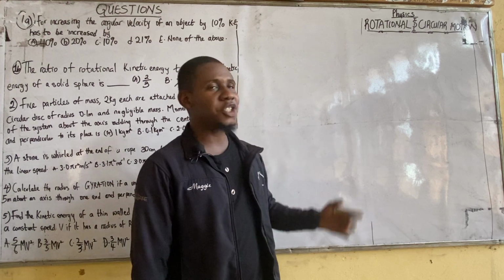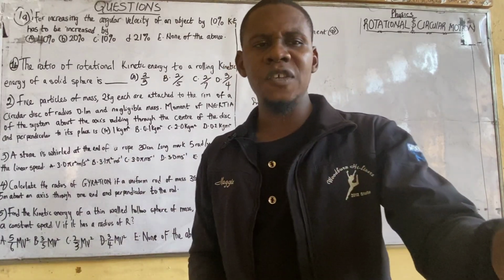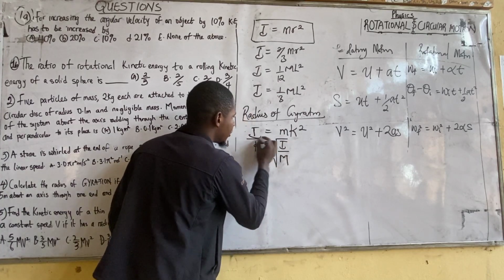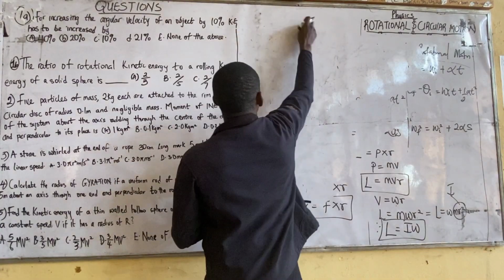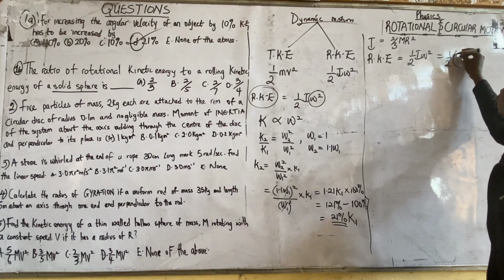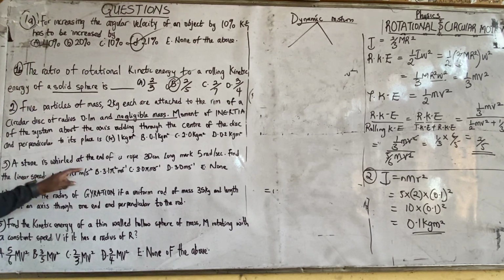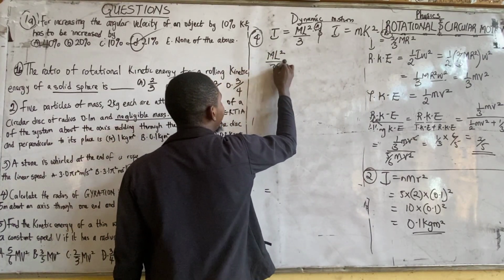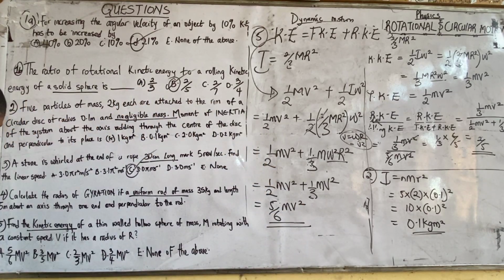ROTATIONAL MOTION AND CIRCULAR MOTION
*ENGINEER MUOJAMA OBIORA'S FINDING*
 In 1988, Greg Louganis of the USA arguably the greatest Olympic diver in history cracked his head on the springboard while attempting a reverse 2.5 pike. After receiving stitches, Louganis won the gold medal in diving.

Recently, Engineer Obiora(A Research Engineer) took the calculations and recorded that, Greg jumping from the springboard exhibited somersaults in the air before touching the water's surface. After leaving the springboard, he curls his body by *rolling* the arms and the legs inwards. Due to this, his *moment of inertia* decreases and he spins in mid-air with a large *angular speed*. As he is about to touch the water's surface, he stretches out his limbs. This increases his moment of inertia and he enters the water at a gentle speed.

Come let’s take this calculation together, We will surely win a Gold Medal(A) by the end of this Class.

ROTATIONAL AND CIRCULAR MOTION

DYNAMIC MOTION  is the study of forces and torques and their effect on motion, as opposed to kinematics, which studies the motion of objects without reference to its causes.

There are two types of Dynamic motion:
1. Translational motion or Linear
dynamics

2.  Rotational motion or rotational dynamics

TRANSLATION is motion along a straight line but ROTATION is the motion of wheels, gears, motors, planets and the blades of helicopters.

Let's look at important parameters to study here:

1. Angular displacement:  ( theta)= Linear displacement ( s)/Radians( r)

2. Angular Velocity(w): is angular displacement per unit time.

3. ANGULAR ACCELERATION(@) Is the state of change of angular velocity.

*MOMENT OF INERTIA(I)*
It is the property of a body due to which it opposes any change in it's state of rest of of uniform rotation.

Moment of INERTIA of a particle:
*I= Mr²*

*M*= mass of the rigid Body
 *r* = the perpendicular distance of particle from Rotational axis

The S.I unit is *kgm²*
it is a TENSOR QUANTITY.

*RADIUS OF GYRATION(K)*
It is the perpendicular distance of a point from the axis, where if the whole body were concentrated , the body shall have the same moment of INERTIA as it as with the actual distribution of mass.

*TORQUE*
The turning effect of a force about the axis of rotation is called *moment of a force* or *torque* .

Torque = r × F or r × Fsin0

*ANGULAR MOMENTUM*
The turning momentum of particle about the axis of rotation is called the angular momentum.

*LAW OF CONSERVATION OF ANGULAR MOMENTUM*
I1w1 = I2w2

L= P×r

P= Linear momentum= m×v= *mv*

Hence: *L= mvr*

Move over to the video, for an intensive Calculation on this topic.